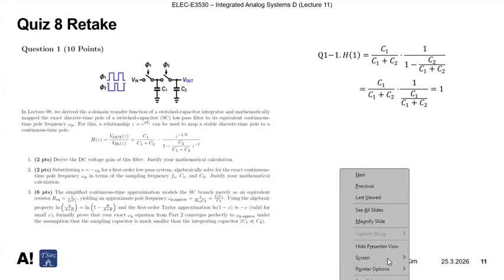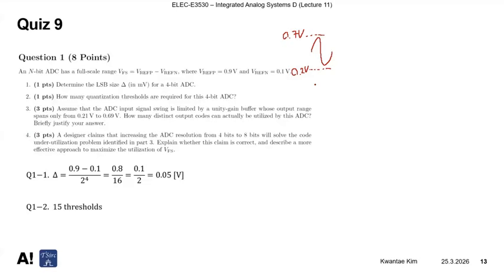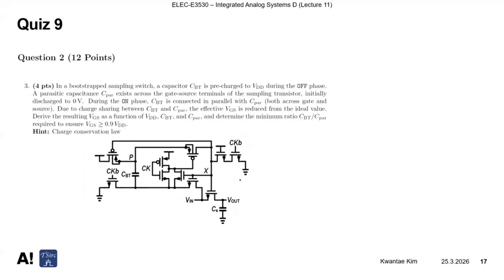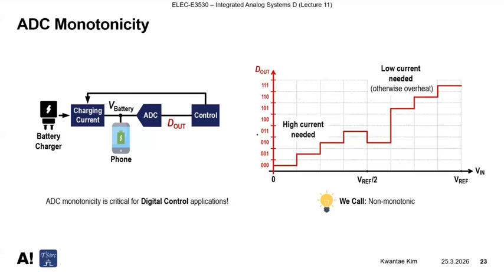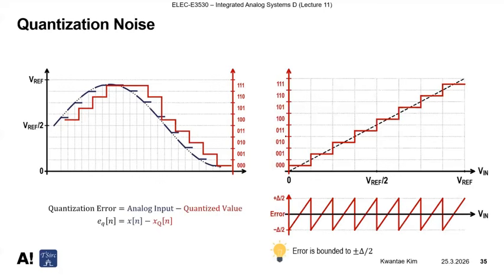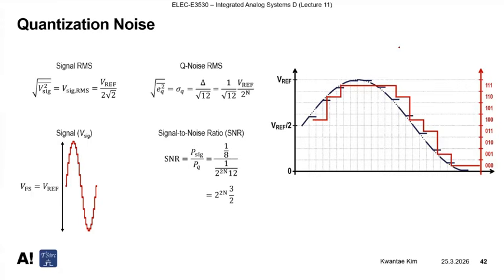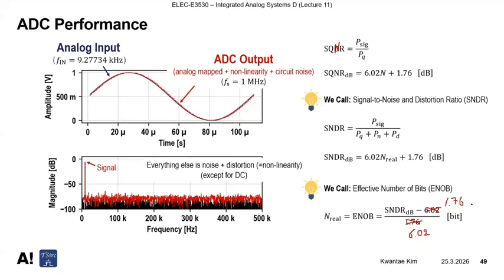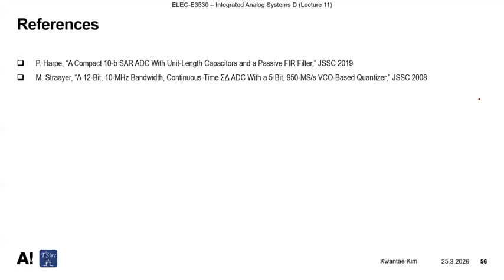Integrated Analog Systems - Lecture 11 (ADC)